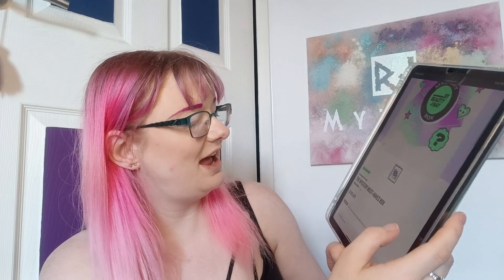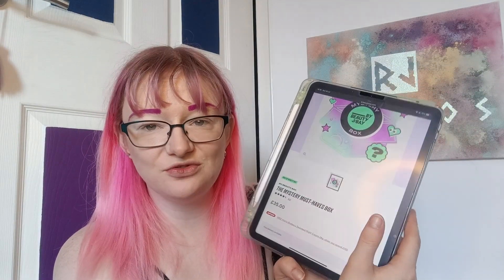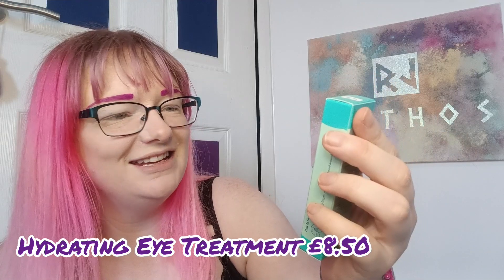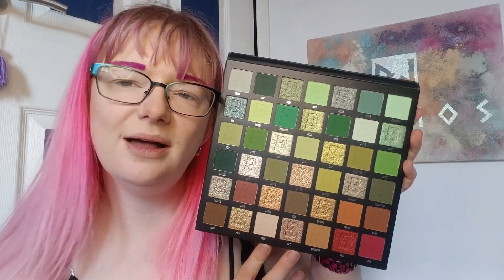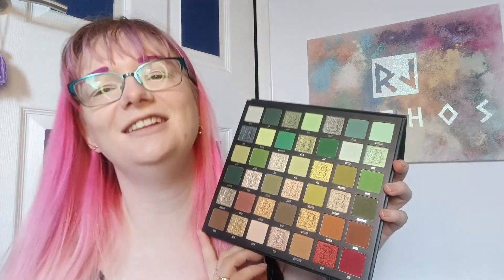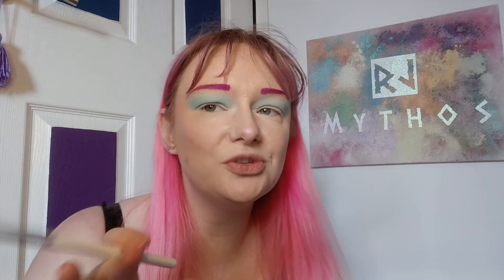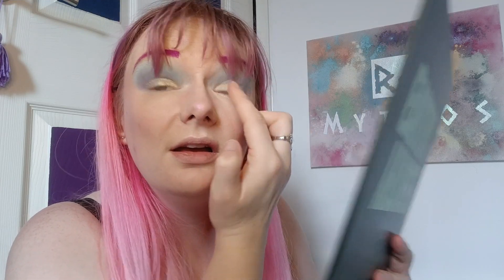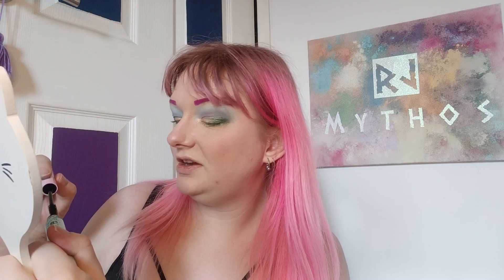A box with actual make up! Beauty Bay 2023 Mystery Box.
Bought myself the Beauty Bay Mystery Box. Come see what is inside and watch me try desperately to apply a red lip...